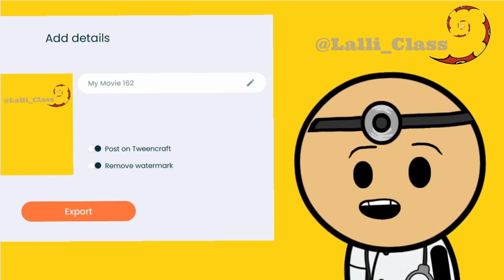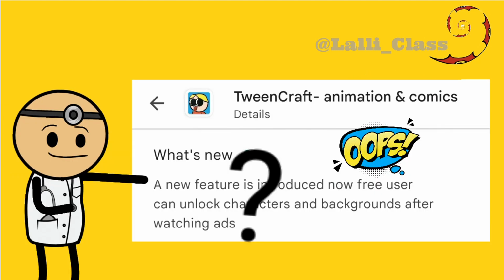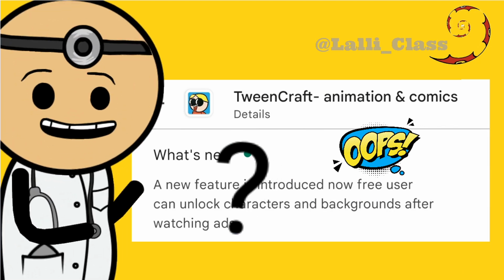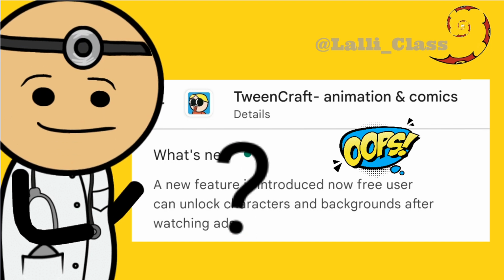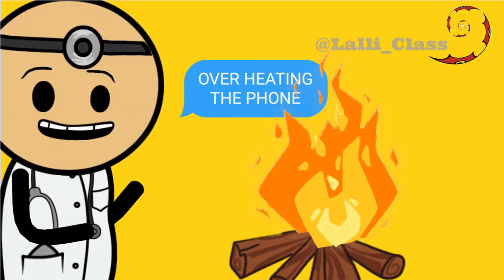Review to Version 496. PREMIUM NOT WORTHY TO UPDATE. FREE you got adds again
HI all! This is the most important of the TESTING VERSION 496,  If you are a premium user who uses many customized characters DO NOT UPDATE. This version brings ADS BACK to users of the free app.

This is to provide extra insight of the next release.
NO REELS
ADDS FOR FREE APP USERS

Slow to open the app, on my device takes 2 minutes to get home screen.
When reporting an issue, the profile menu remains visible blocking the drafts. You will have to kill the app to work normally
The app crashes using customized characters, so PREMIUM USERS DON'T UPDATE!

COMICS
For a full creation works well. Editing under 6 frames works normal. Editing with 6 frames do not allow you to preview, share or use previous button.
the previous frame button doesn't work anyway.

Speech bubbles edition and deletion is very hard because the controls are not shown.
Same problems with props and characters as we knew before

Background music out of place
Sound effects work correctly

Exporting 2 minutes for 10 frames
ATTENTION: The phone overheats while exporting!
Thumbnails with odd colors in gallery.

We should roll back to version 480

Please distribute the most, so more people are aware of the possible issues they can face whilst using the app. Or get excited with the new features.